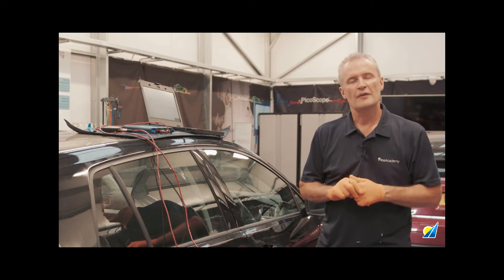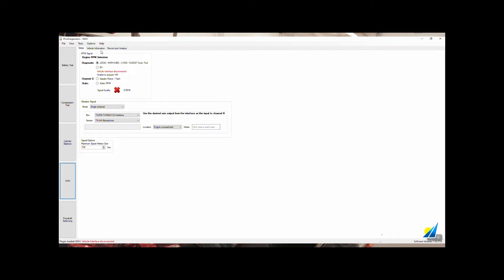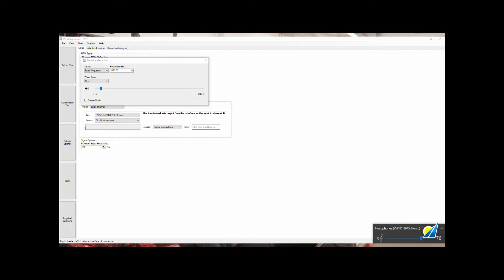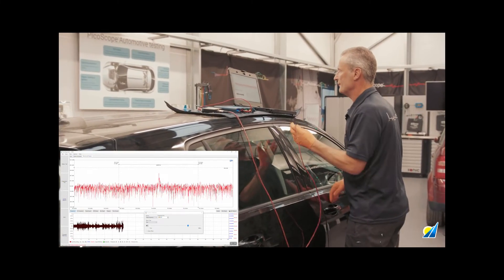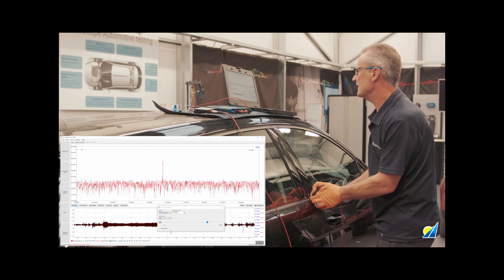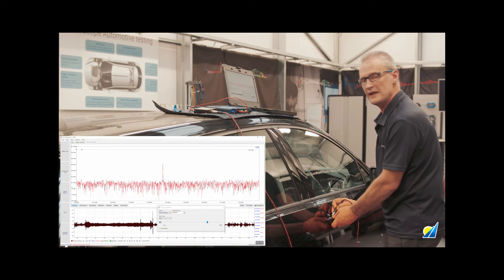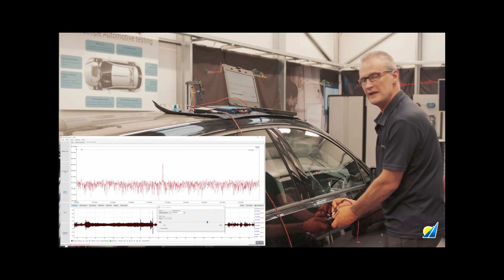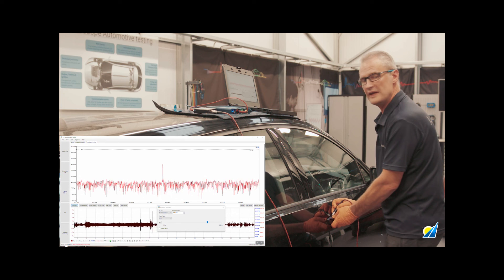FInding Wind noise and water ingress with a Picoscope and NVH kit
Pico's Automotive guru Steve Smith uses the PicoScope automotive oscilloscope and Pico's NVH kit to test wind noise and water ingress.  He describes the use of the function generator in combination with the NVH (Noise, Vibration and Harshness) recording feature to find sources of potential wind noise and water leaks.